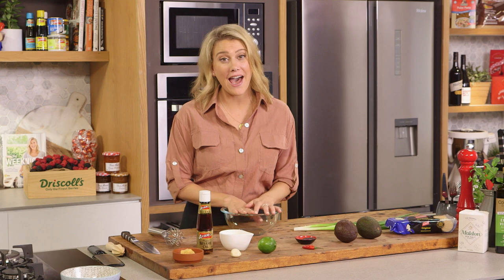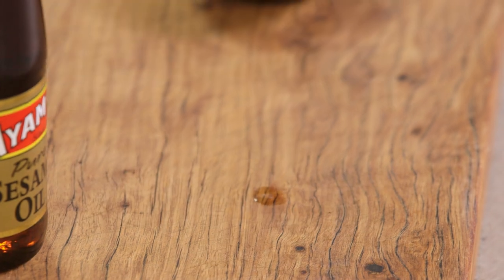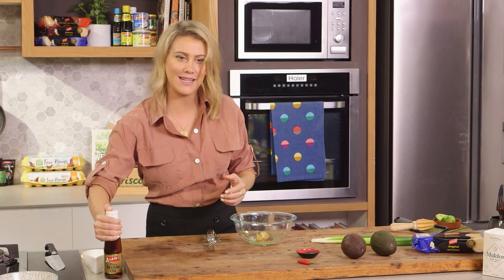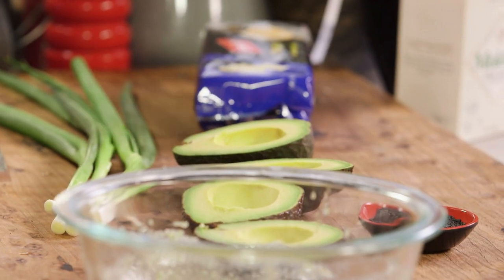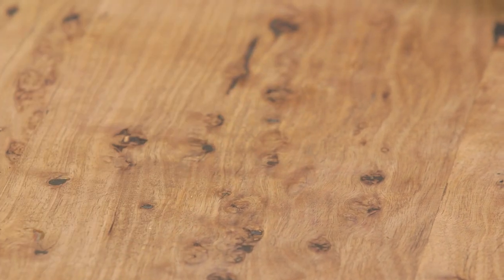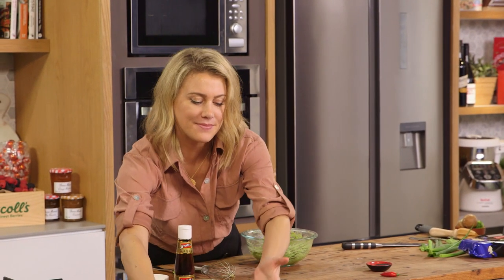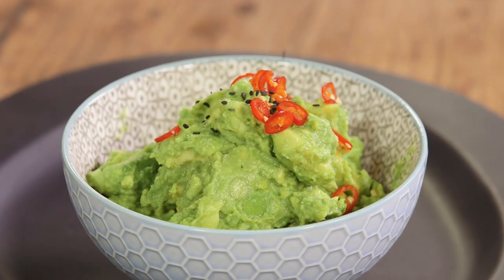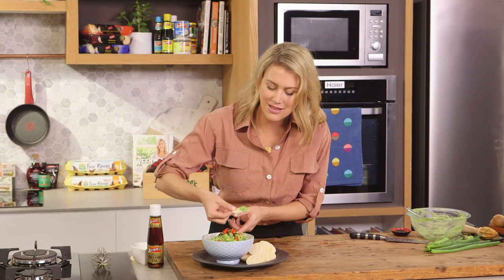Miso Guacamole Dip | Everyday Gourmet S9 EP41